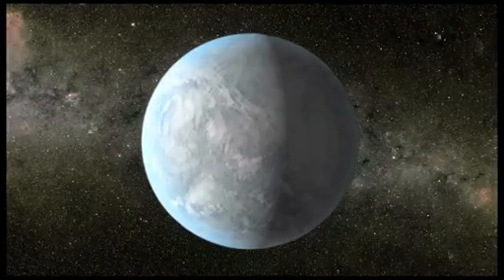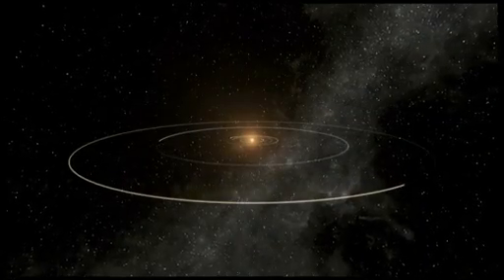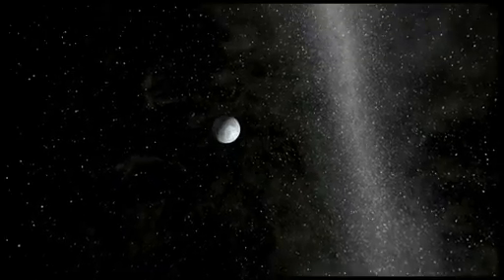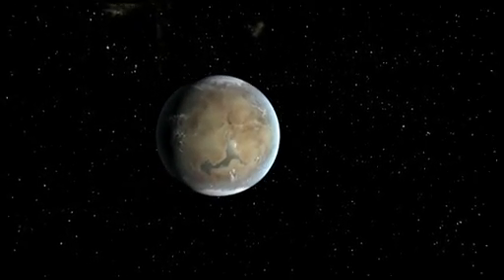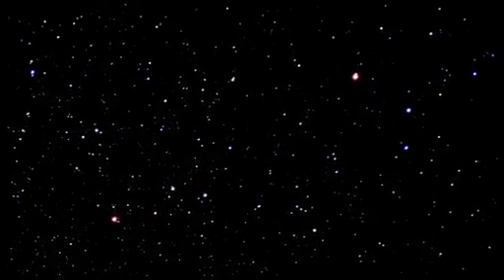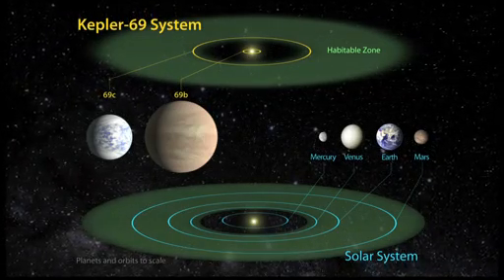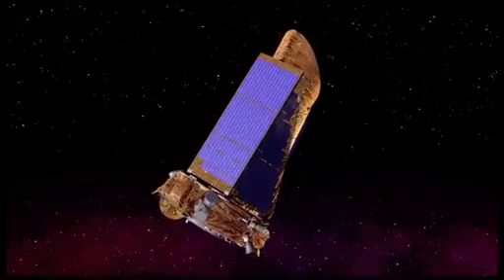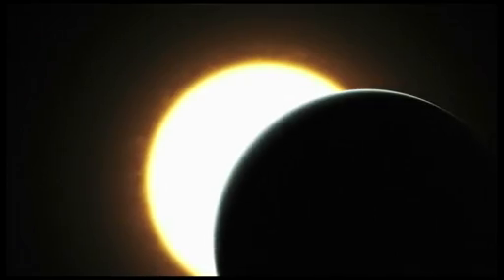NASA's Kepler Discovers Its Smallest 'Habitable Zone' Planets to Date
NASA's Kepler mission has discovered two new planetary systems that include three super-Earth-size planets in the "habitable zone," the range of distance from a star where the surface temperature of an orbiting planet might be suitable for liquid water.